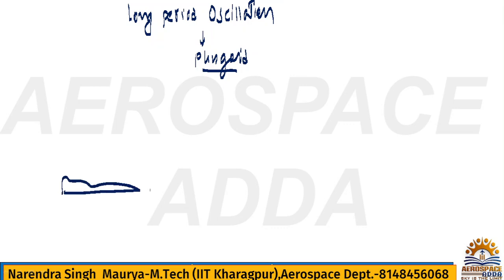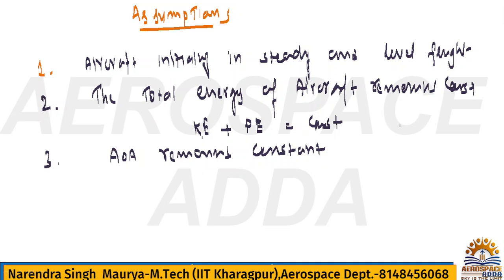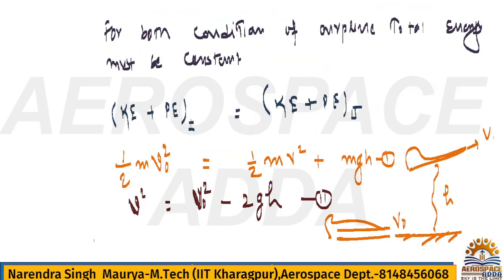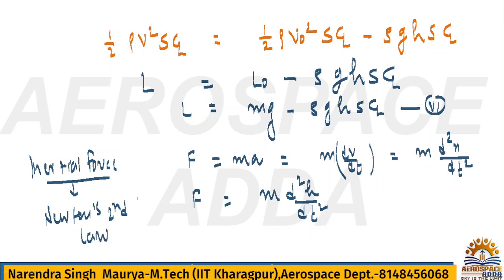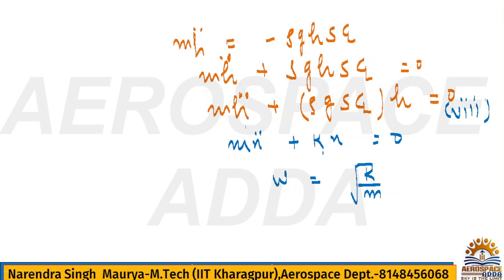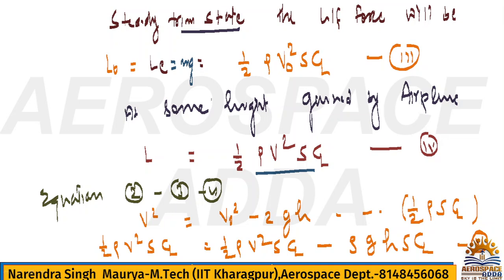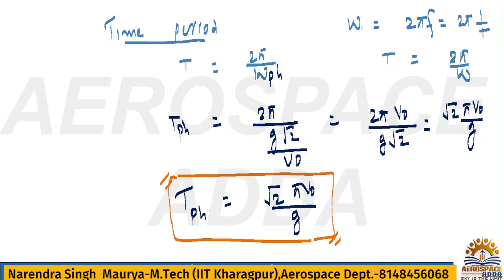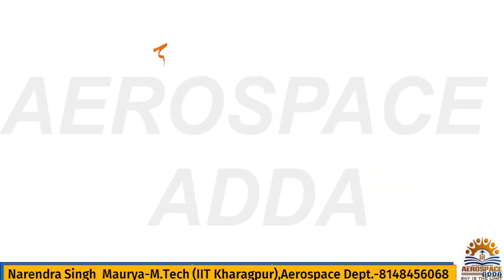PHUGOID MOTION II GATE AEROSPACE II BY NARENDRA SINGH MAURYA